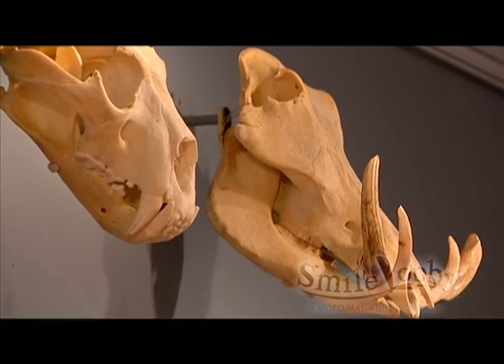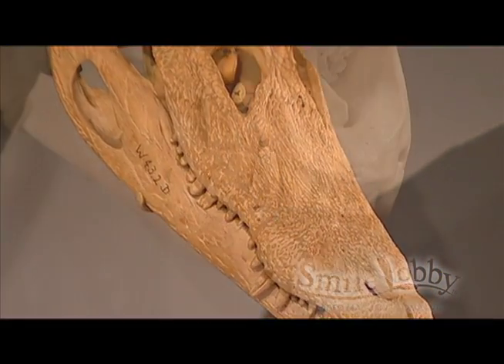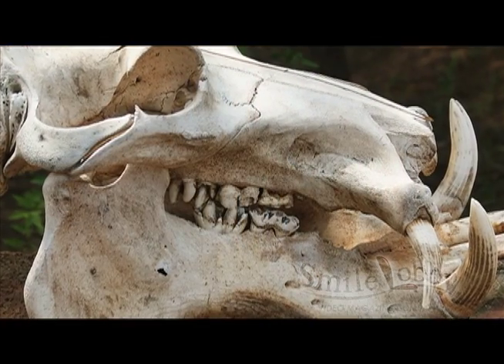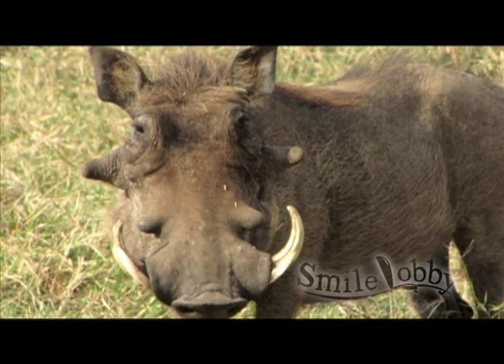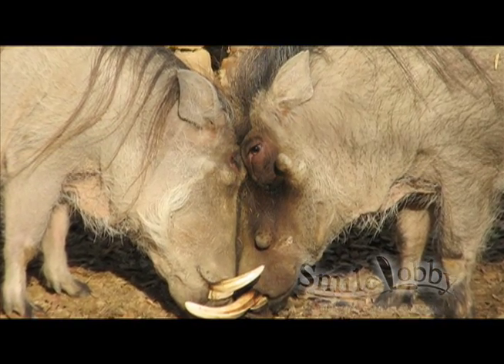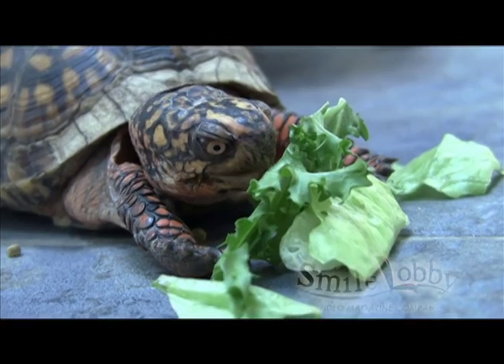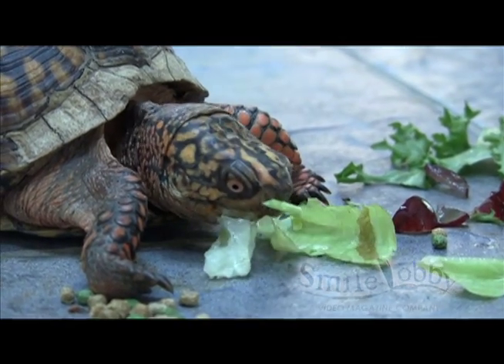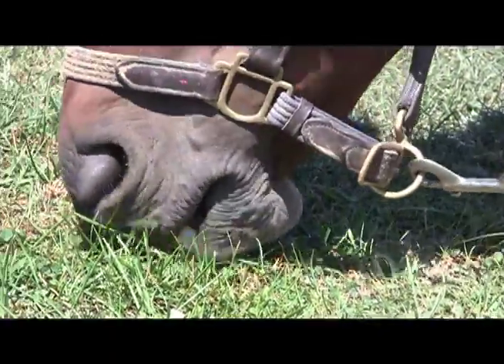Smile Lobby-Animals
This Smile Lobby Video shows animals and their needs for brushing teeth.